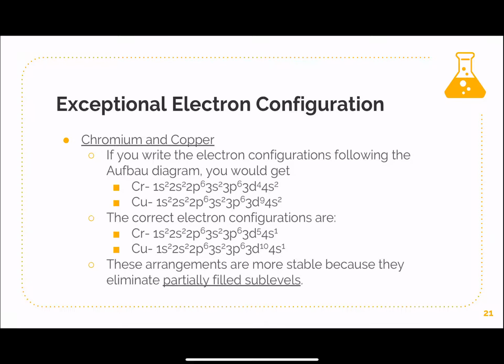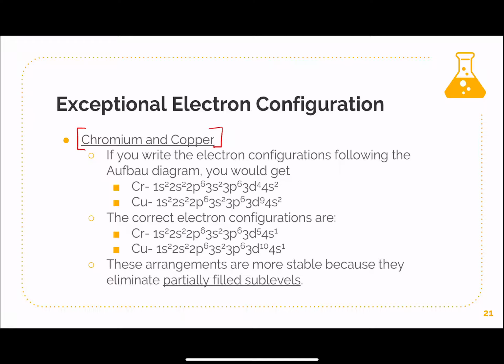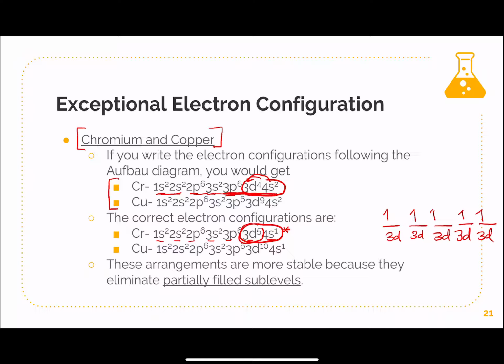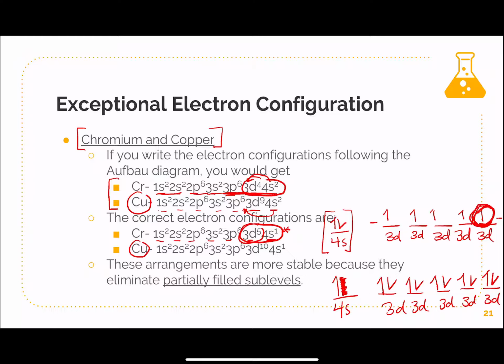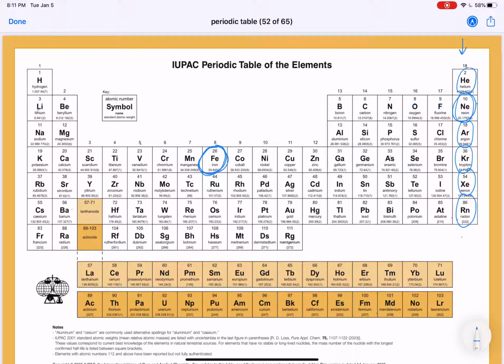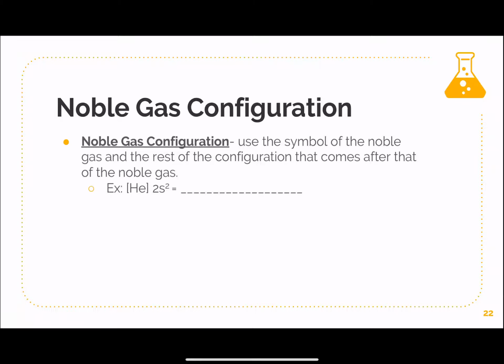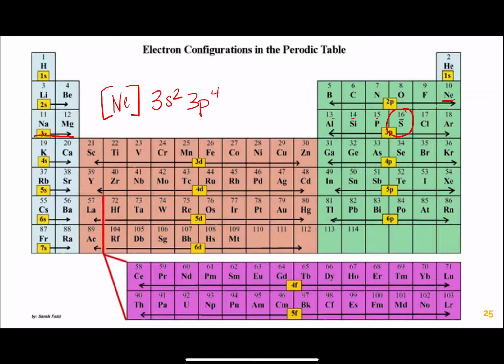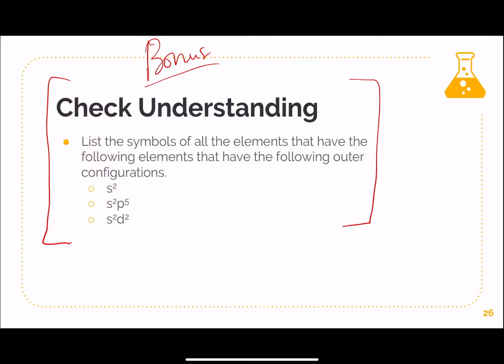Noble Gas Configuration and Exceptions to the Rules